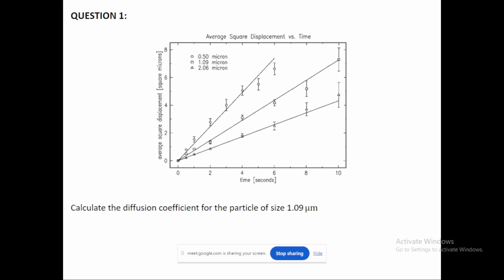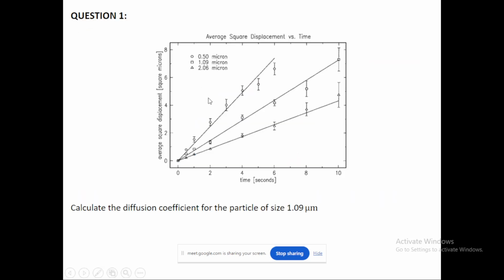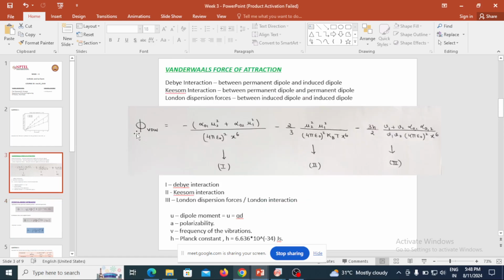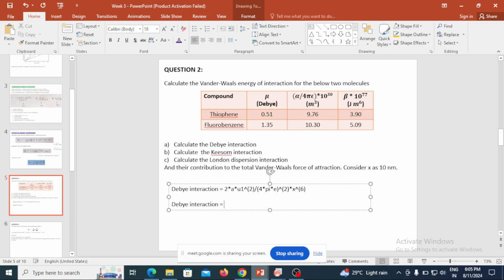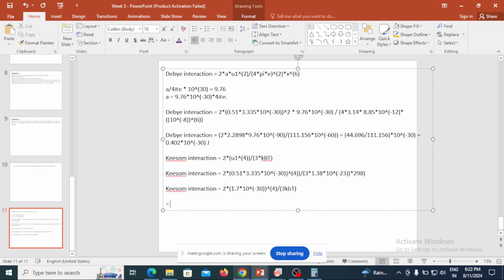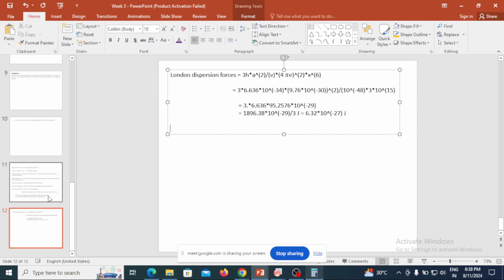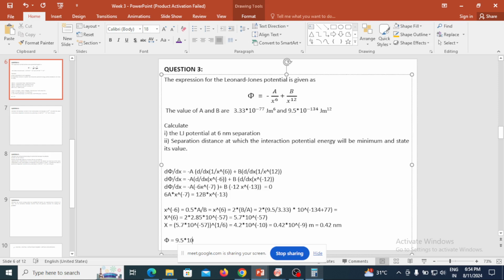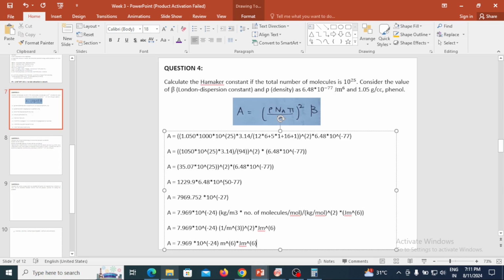Colloids and Surfaces | NPTEL Week 3 | Live interaction session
Week 3 live interaction session for the NPTEL course "Colloids and Surfaces" offered by IIT Madras. This interaction session covers on the vanderwaals force of attraction for microscopic and macroscopic (colloidal) particles. Further, we have solved variety of problems related to calculating the total potential energy for ion interaction.